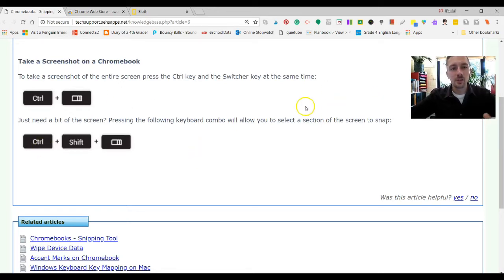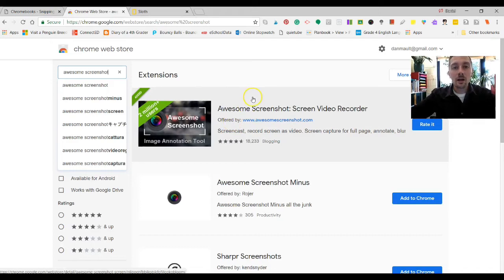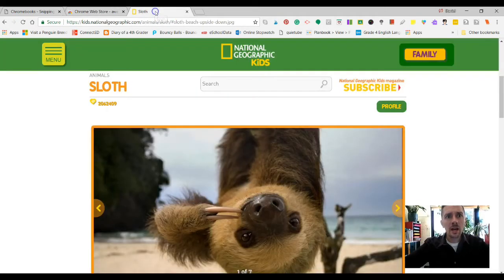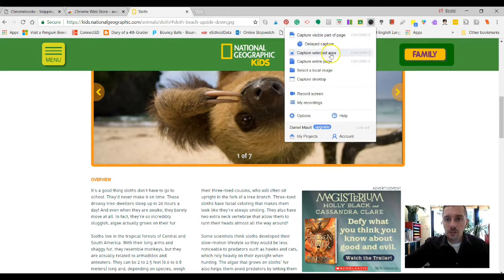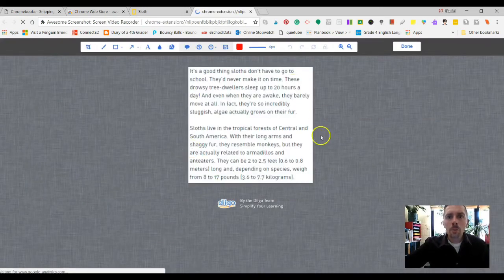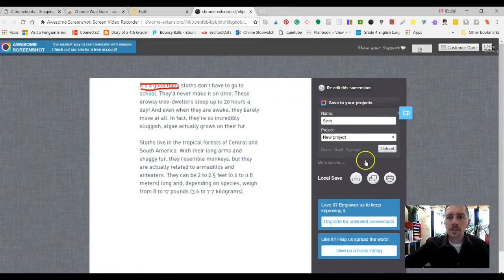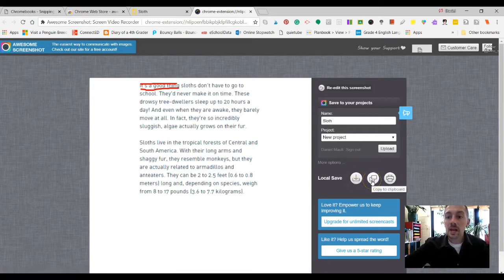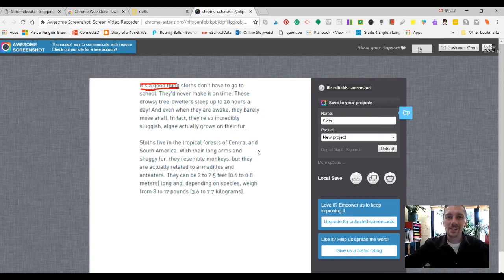Tech Tip 4- The Snipping Tool On Chromebooks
In this tech tip, I’ll show you how to use the snipping tool on your Chromebooks!